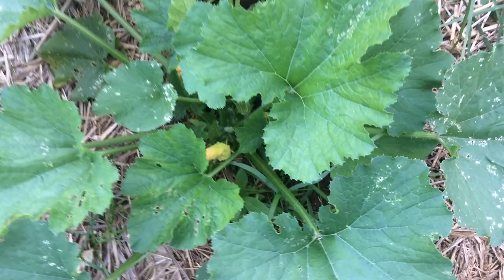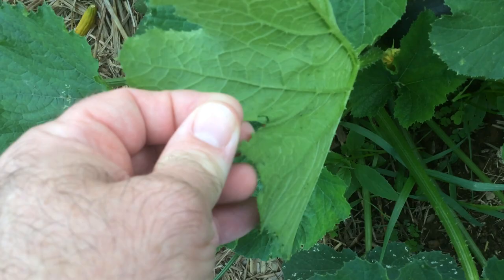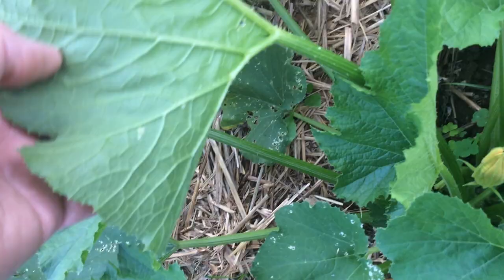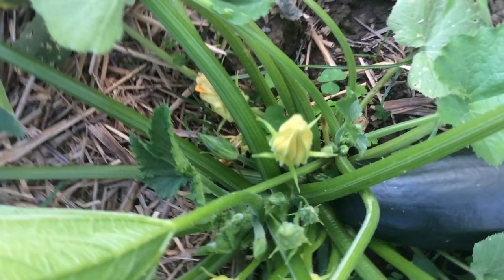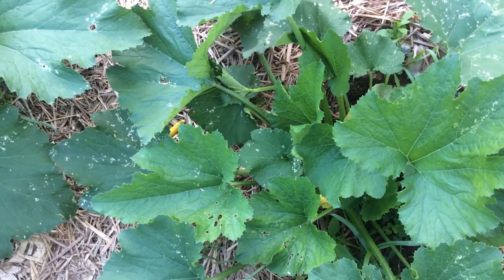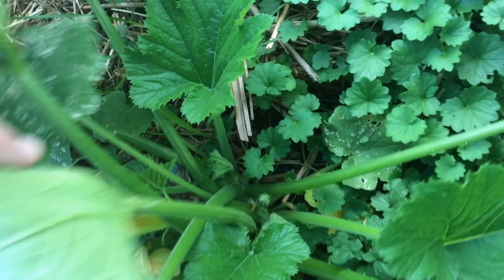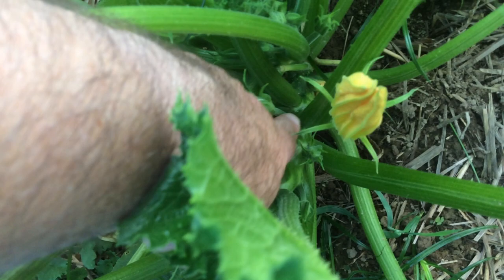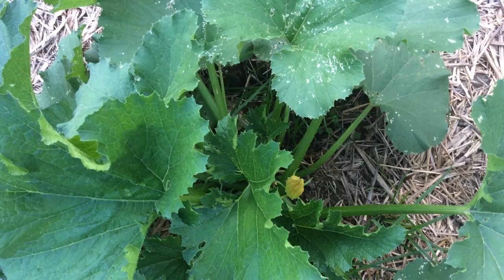Death to All Squash Bugs!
I hate all bugs that love our zucchini.  There are two of them in particular that I loathe.  First is the squash bug.  They are a brown bug that looks a little like a stink bug.  They lay eggs on the underside of the leaves and multiply like crazy.  If they get out of control, they will kill your vine plants.  Yep, we have those in our garden.  The other is the squash vine borer.  Luckily we don't have any of those.  That bug looks like a wasp and lays their eggs on the stem and, get this, they burrow into the vine and eat it from the inside out.  If you discover you have vine borers, it might be too late to save your plants.  There are a few ways to get rid of them, but I hope to never have to use them.  One is open vine surgery.  You cut open the vine, remove or squish the larva of the borer, and seal it back up.  The other method is to poke the vine in hopes of killing the larva.  You could always inject the vine with bug killer, but we don't do that here.

You can produce food if you have a large yard or you live in an apartment.